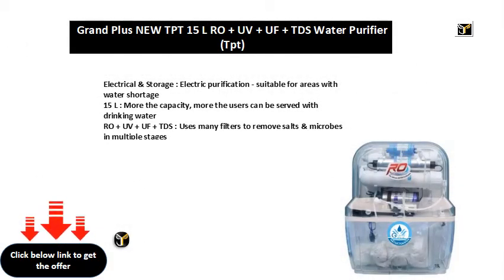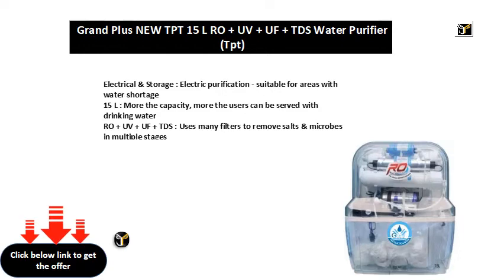Grand Plus NEW TPT 15 L RO + UV + UF + TDS Water Purifier Tpt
15 L : More the capacity, more the users can be served with drinking water